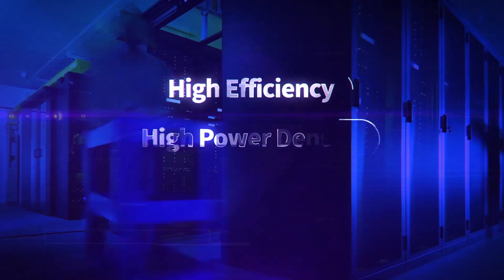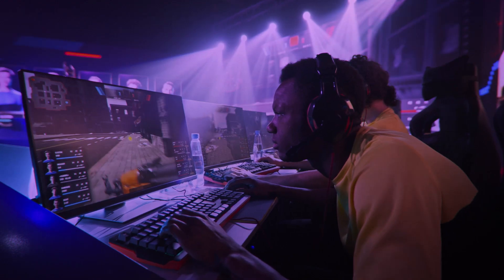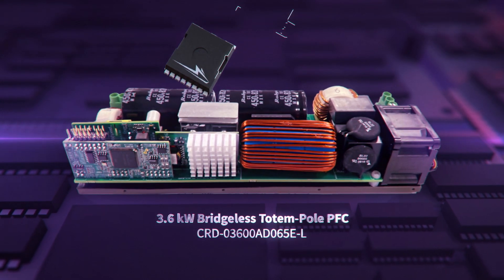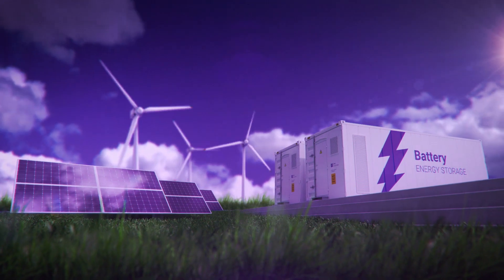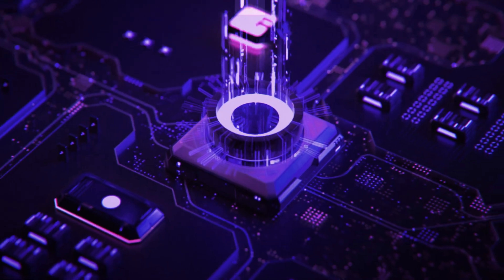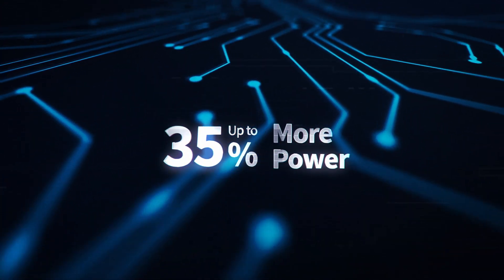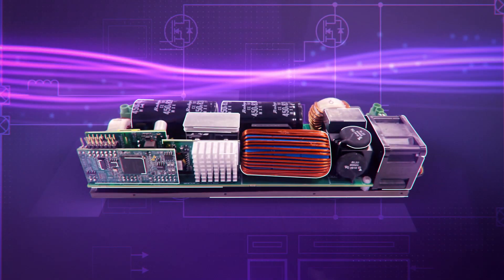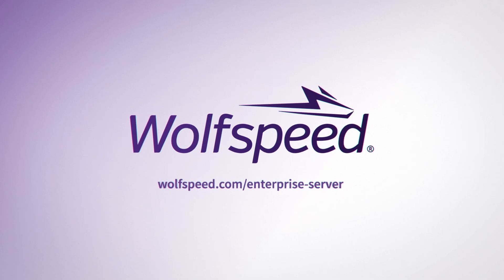Exceeding Power Demands for Today’s Enterprise Server Applications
Data centers consume a mind-boggling 2% of all energy in the United States, and that number is expected to escalate worldwide. Learn how Wolfspeed Silicon Carbide helps to meet the emerging global energy standards and dramatically accelerates your design journey in critical applications such as enterprise servers.